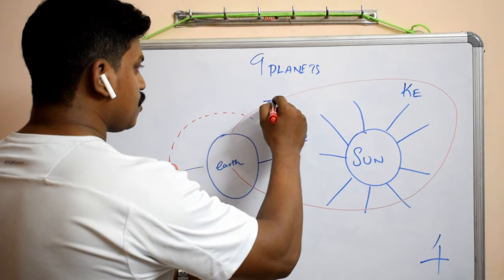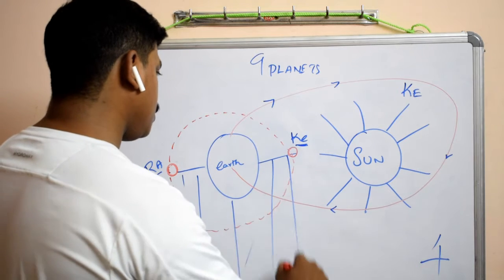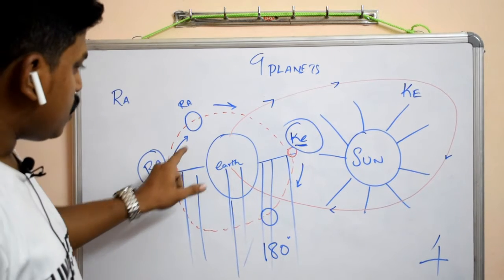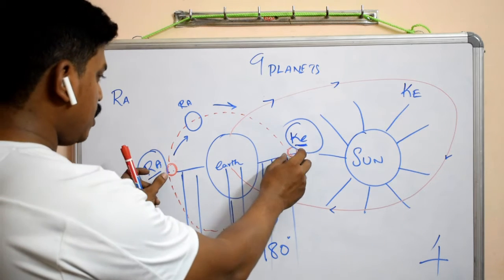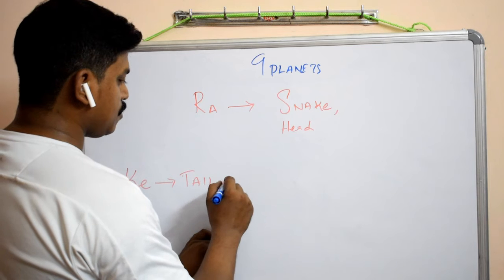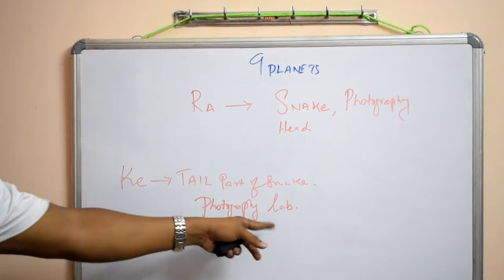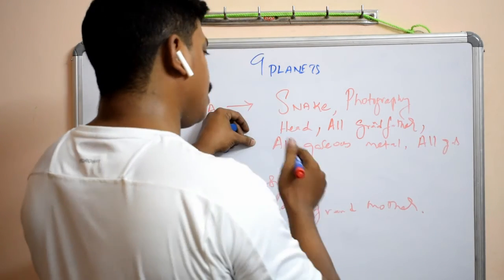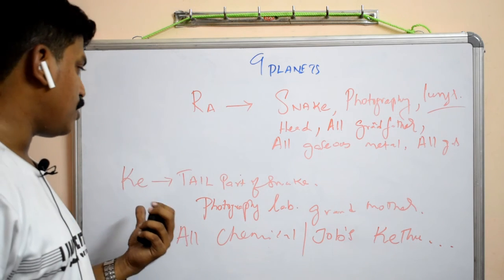Ragu and Kethu in English